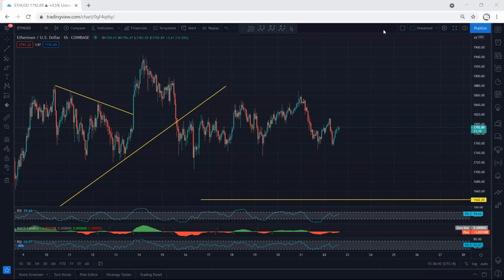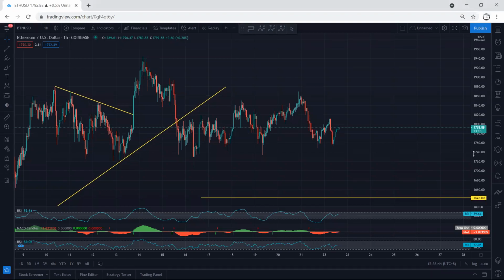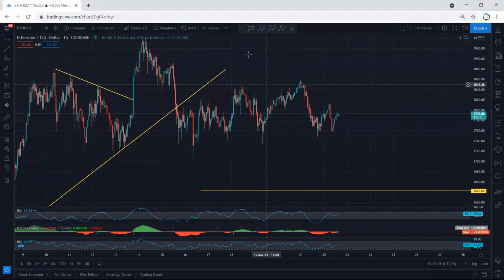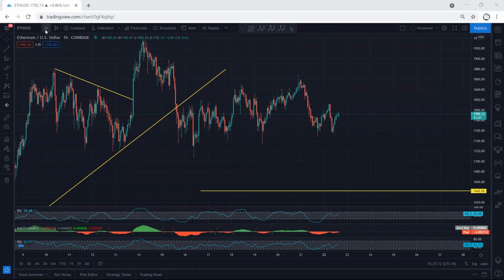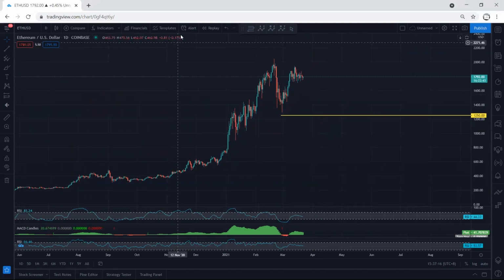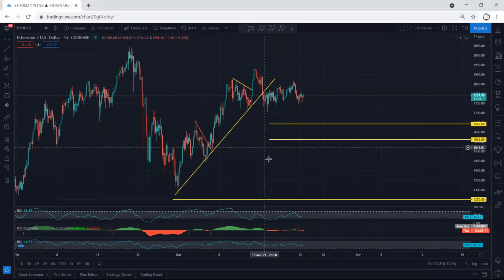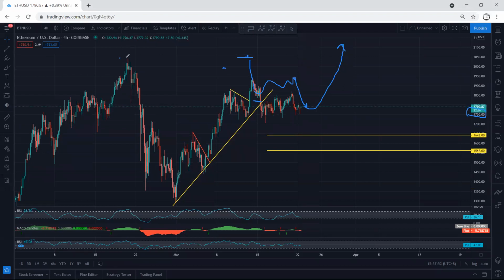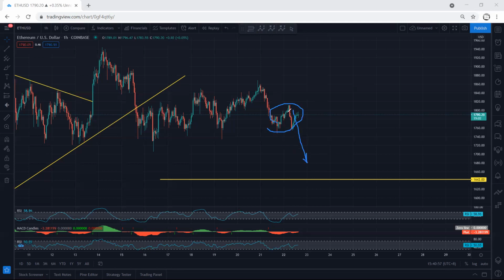Ethereum Technical Analysis for March 22, 2021 - ETH